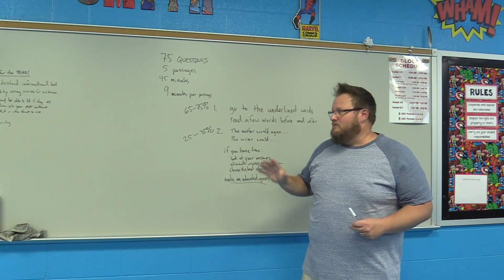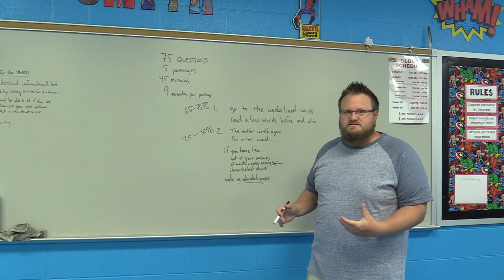ACT Prep with Shaun Smith Video 3 - English